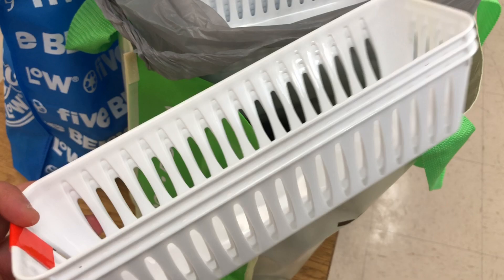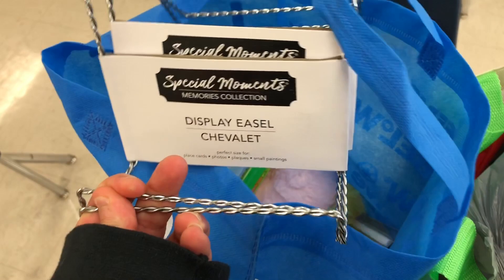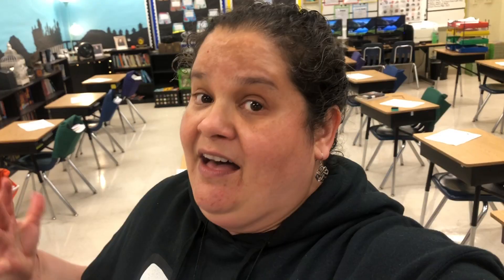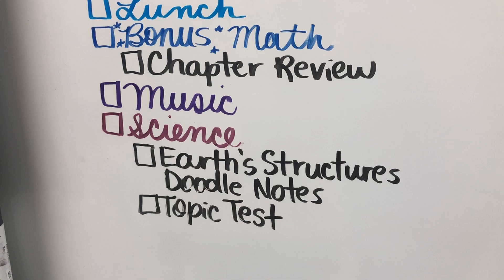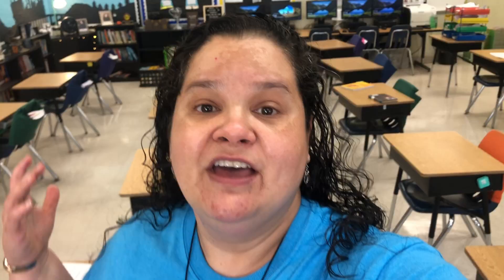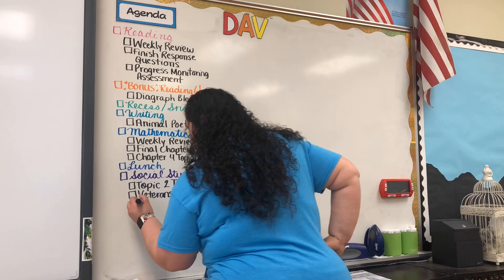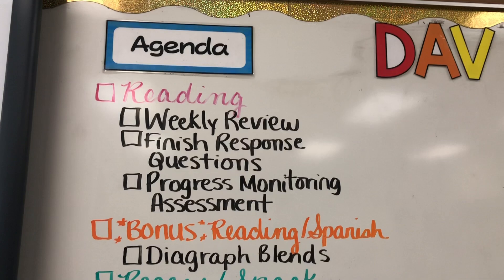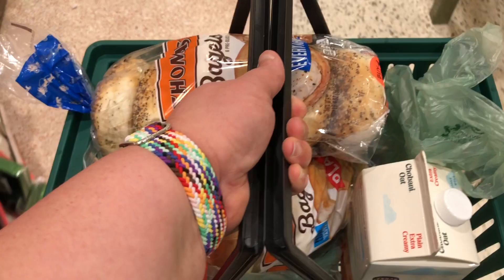Week in the Life of a Teacher | Teacher Vlog S5 E17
Come along and see how our week of learning went in our 4th grade classroom. If you're new to my channel, my name is Mariely Sanchez and I'm a 4th grade teacher in South Florida. *~* See below for more info *~*